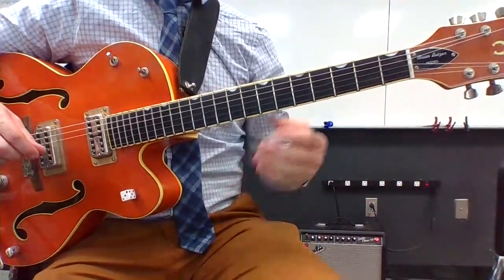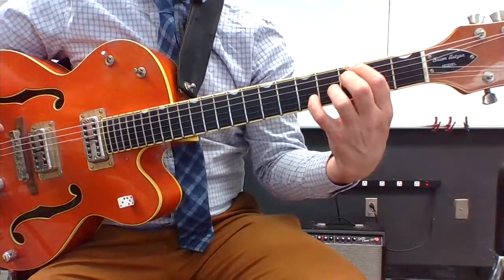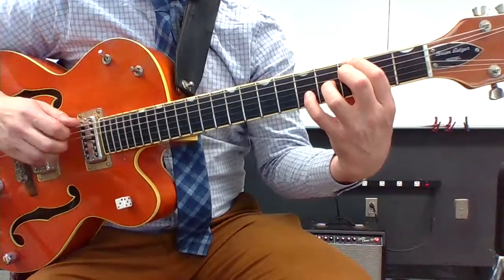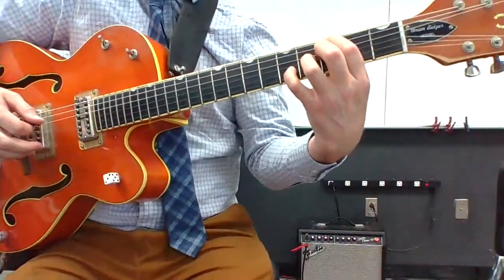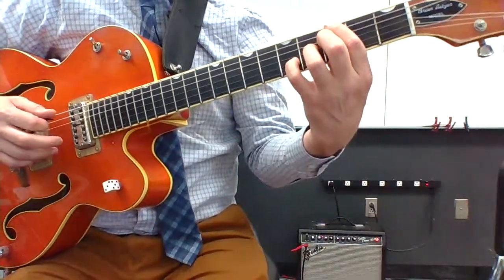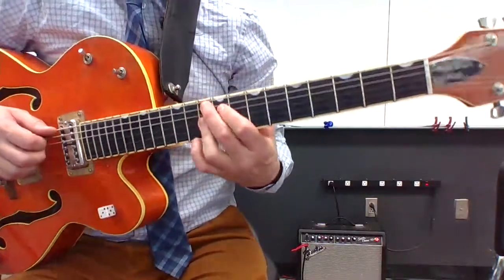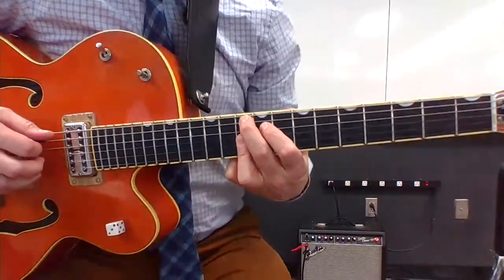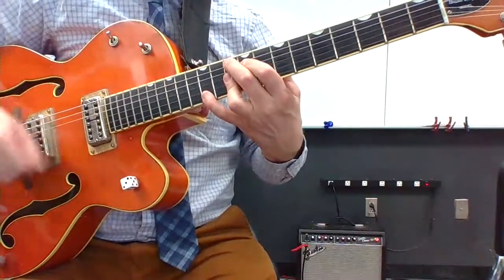G7 Complex Voicings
This video demonstrates two simple voicings for G13 - one from the E string root and one from the A string root.